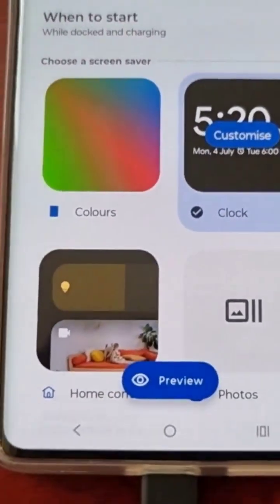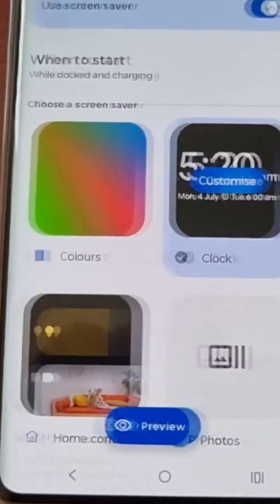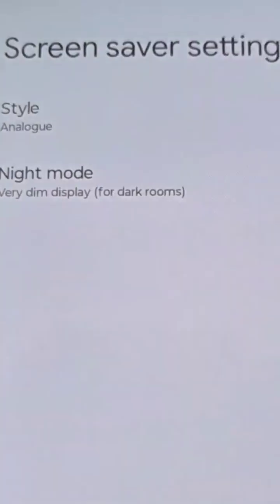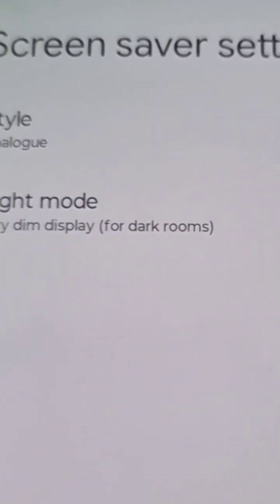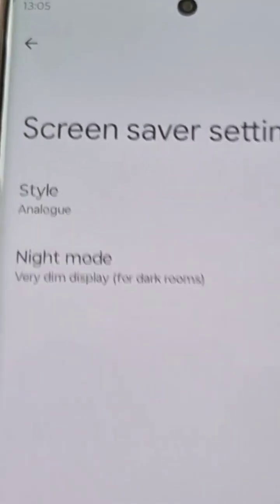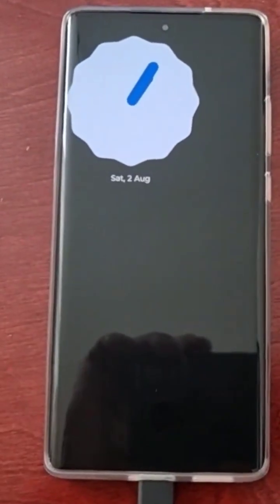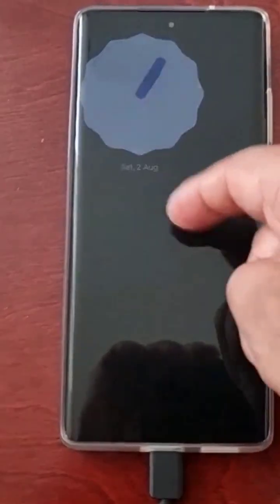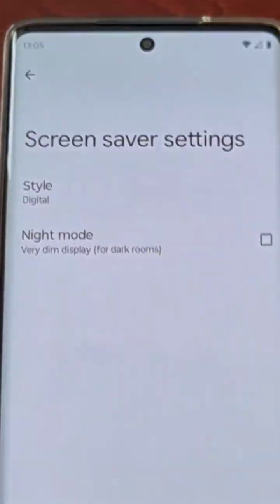Motorola G85 Change Charging Screens aver Animations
Yo it's ya boy the Android Doctor in this clip I will show you how to change the charging screen saver animations on the Motorola G85 Android Phone.